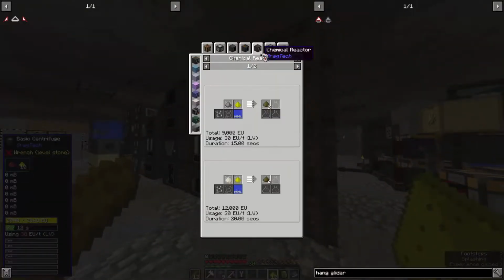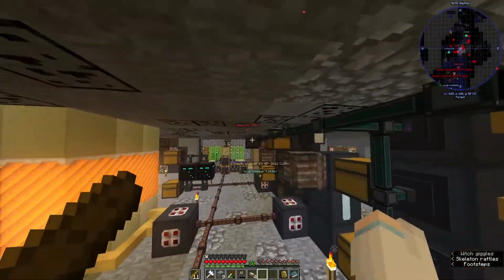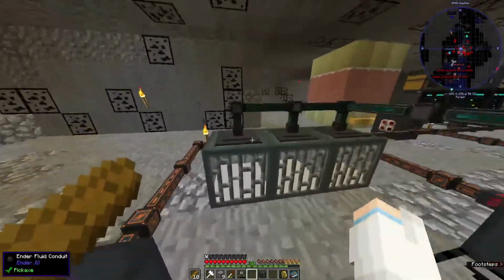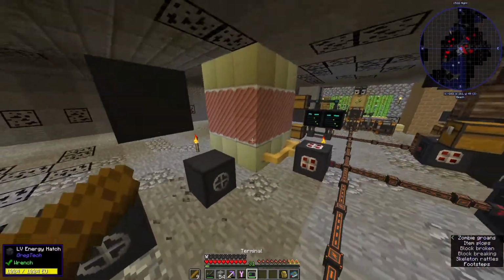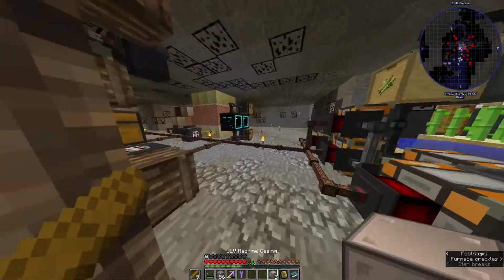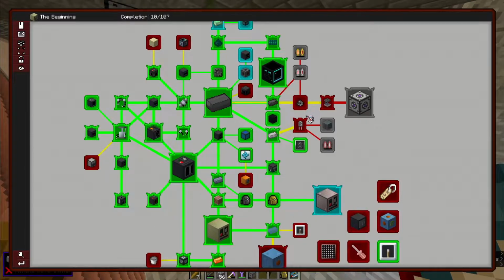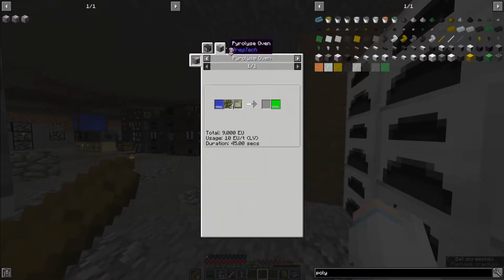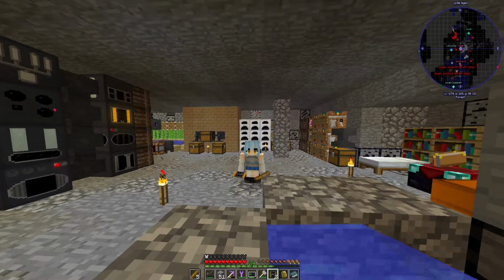Nomifactory S2 Ep8 - Pyrolyse Oven & MV Circutry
Finally some editing :), videos might start becoming shorter than the usual hour, but we'll see.